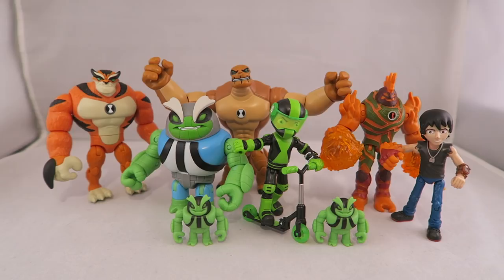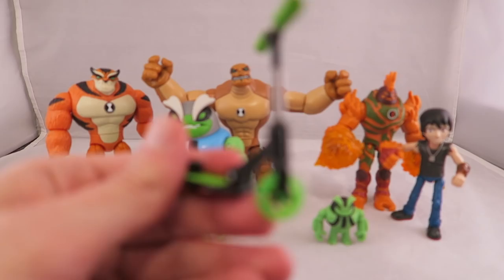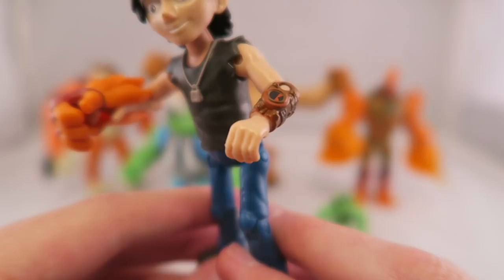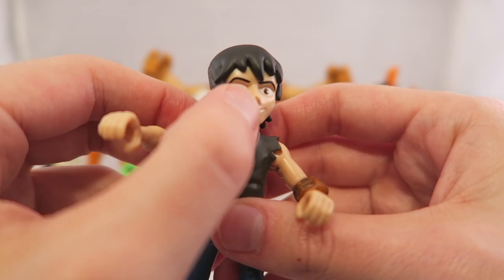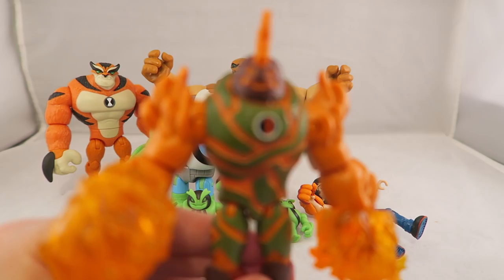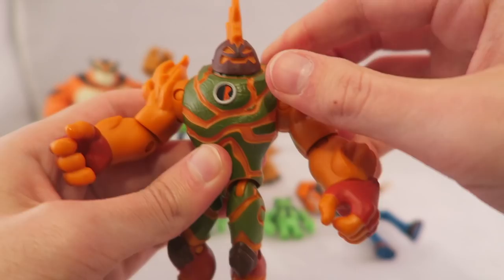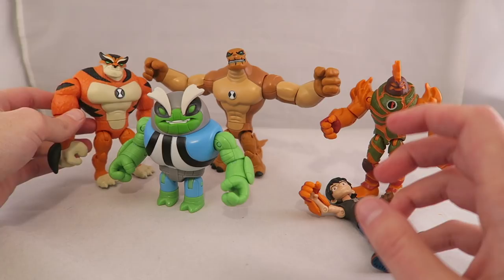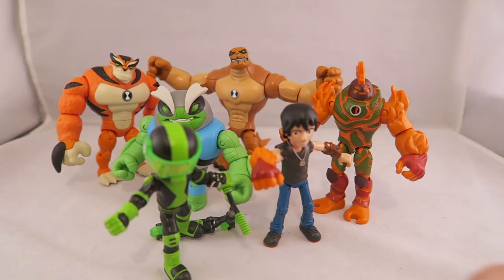New Ben 10 Season 3 Figures Review | Kevin 11 Antitrix Hotshot | Slapback | Humungosaur Rath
Welcome to my review of the Brand New Wave of Ben 10 Season 3 Figures! This exciting new wave includes new alien Slapack, returning favorites like Humungosaur & Rath, and Kevin 11's Antitrix Alien Hotshot!